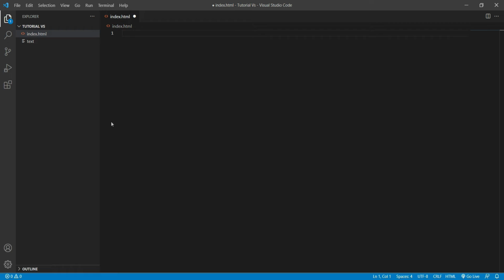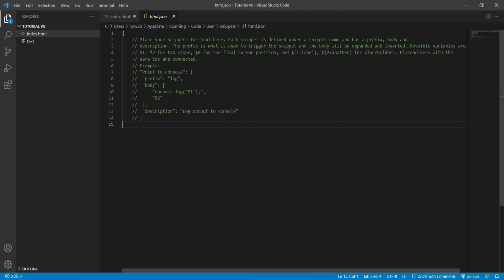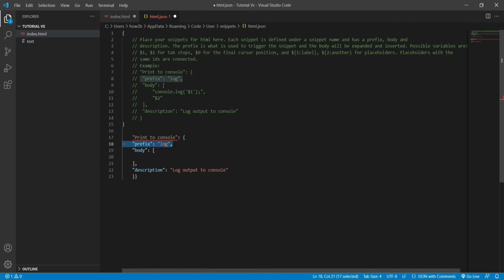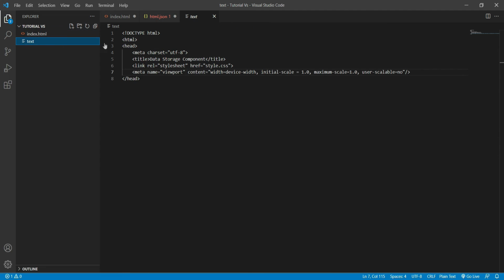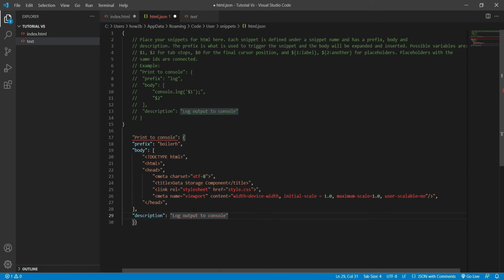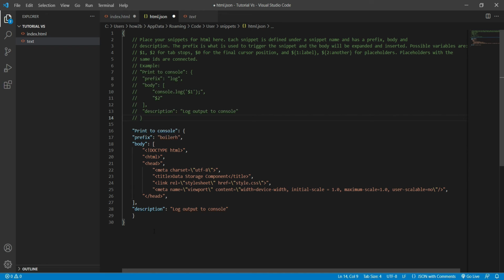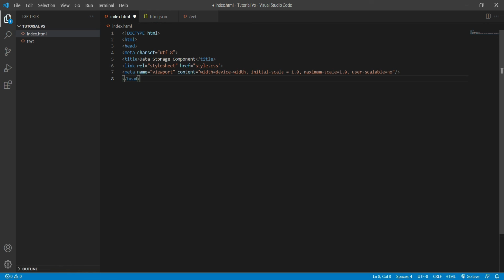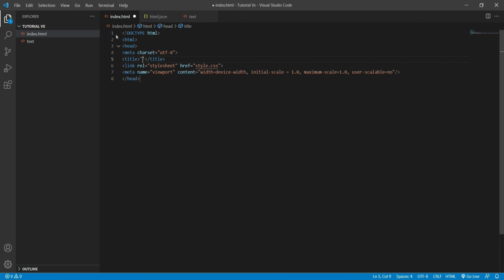How 2 create "Code Snippets" in Visual Studio Code?? |Short Tutorial|How2BTechy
Tired of writing default codes?? Create code snippets in VS code and save your time.